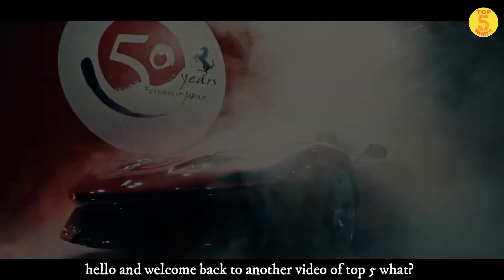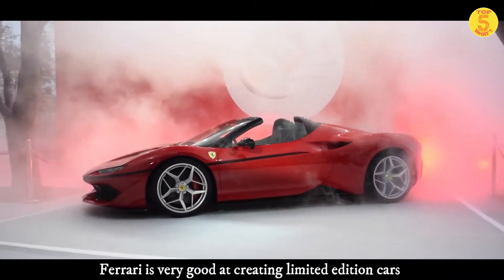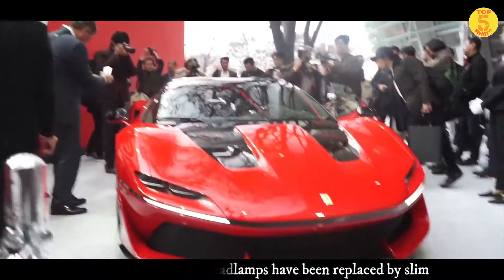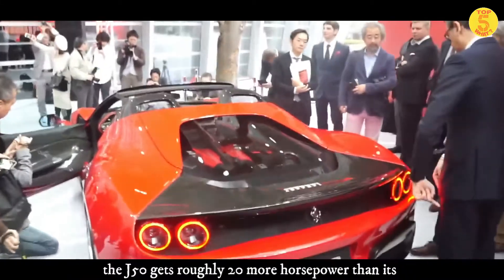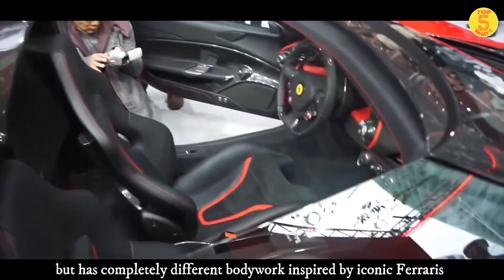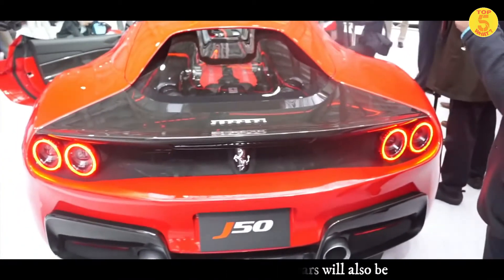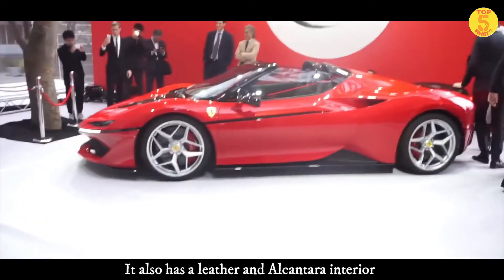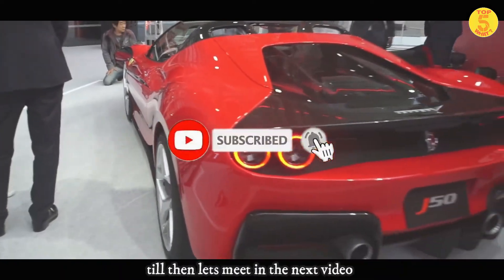FERRARI J50 || QUICK GUIDE || EPISODE 15 || CAR REVIEW || SUPER CAR || FERRARI TOP SPEED J50 || CARS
Hello and welcome to another video of top five what
in this channel we talk about cars bikes and other automobiles if you are new to the channel then do consider subscribing for a simple video guide about your favourite cars
Today I am going to give you a quick guide on the ferrari j50

short summary of the car-
Launched during a special celebration at the National Art Center in Tokyo, the J50 commemorates the 50th anniversary of Ferrari in Japan. Created by Ferrari’s Special Projects department and designed by the Ferrari Styling Centre team in Maranello, it also marks the return of the targa body style, paying tribute to popular Ferraris of the 1970s and 1980s.
To be sold in Japan only, the J50 is will be limited to only 10 units and each one will be tailored specifically to the customer’s requirements. Although most mainstream cars that are specifically developed for a country don’t get more than special colors and wheels, the J50 is a different kind of limited-edition vehicle, featuring a significantly redesigned exterior. Up front, the J50 has very little in common with eh 488 Spider aside from the overall proportions and the pointy nose. the vertically oriented headlamps have been replaced by slim, horizontal units, while the standard bumper was redesigned to include a massive mesh grille and an aggressive splitter. The front hood section has been lowered at the center, making the raised wheel arches stand out even more. It also gained two carbon-fiber air channels that pay tribute to race-spec Ferraris.
Ferrari thought it’s a good idea to redesign the car’s beltline, eliminate the big "dent" around the door handle, as well as downsize the two-tier intake in the rear fender. This makes the car’s profile look cleaner, but at the same time it enhances the rear haunches, giving the J50 a more aggressive stance. The rear end also received a massive amount of modifications. The most obvious is the revised fascia and the quad taillight configuration. There’s a new spoiler too, as well as a redesigned diffuser with an extractor shape inspired by jet engine afterburners. The engine lid is completely new as well, featuring a large, transparent polycarbonate cover which is shaped to provide a visual extension of the two separate rollover hoops protecting the heads of driver and passenger. While most of the lid is finished in the same color as the body, the area closest to the fascia is painted black in order to match the spoiler and the mesh between the taillights. Under the hood is where Ferrari left things unaltered as far as the 488 Spider’s drivetrain goes, but the turbocharged, 3.9-liter V-8 did receive a mild upgrade. Specifically, the unit now cranks out 681 horsepower, a 21-horsepower increase over the standard model. Torque remained unchanged at 560 pound-feet. The mill enables the 488 Spider to hit 60 mph in three seconds and 124 mph in 8.3 clicks, the same as the coupe version. Top speed is rated at 203 mph versus the 488 GTB’s 205-mph estimate. Ferrari had nothing to say about the J50’s performance, but it’s safe to assume that the extra oomph and revised aerodynamics could shave a tenth-second off the 0-to-60 mph sprint.

about myself : I am David and I make videos about automobiles.

music link-
Song: Tobjan - Back To Summer